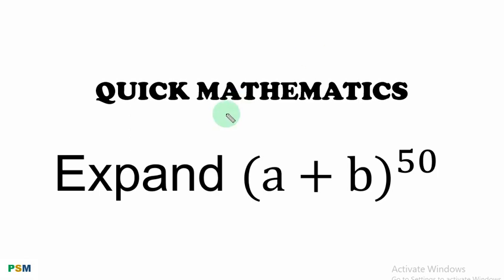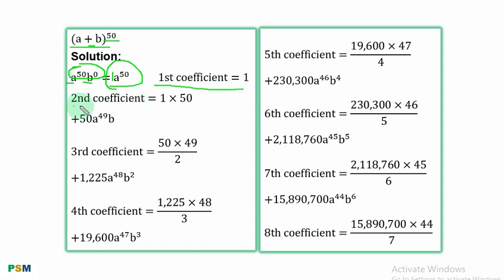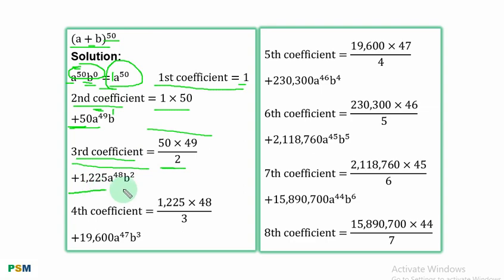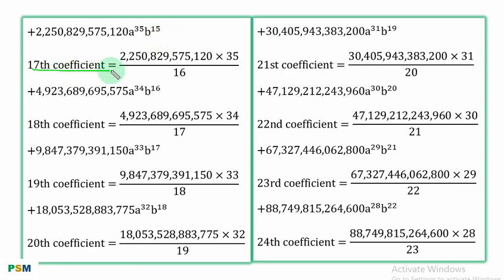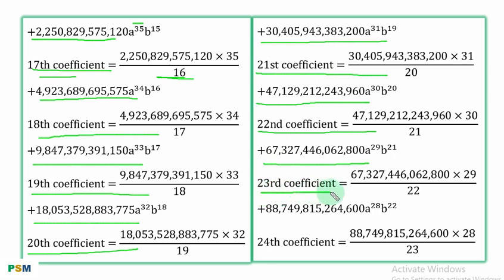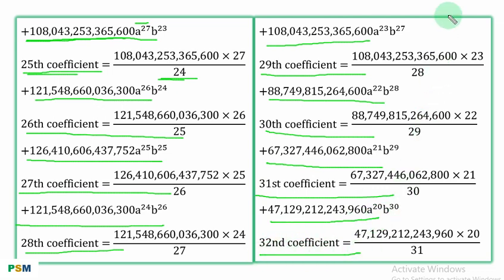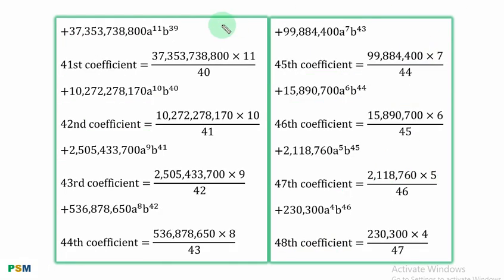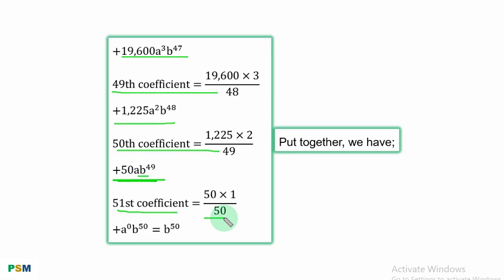Binomial Trick of Expanding Expressions with any Given Power: (a + b)^50